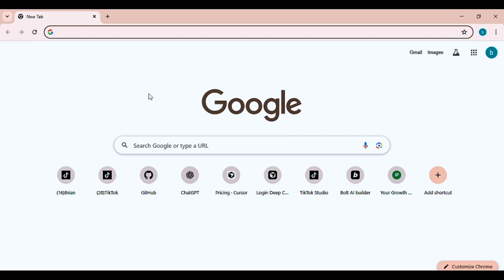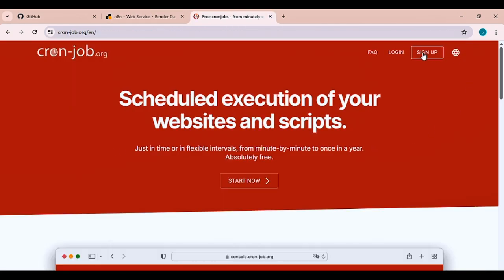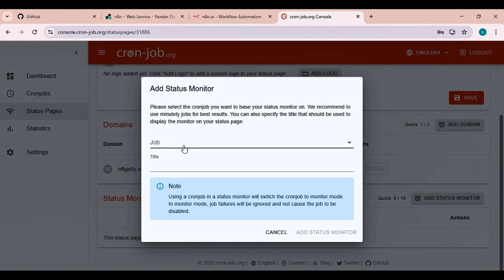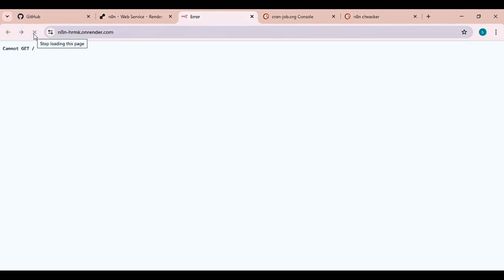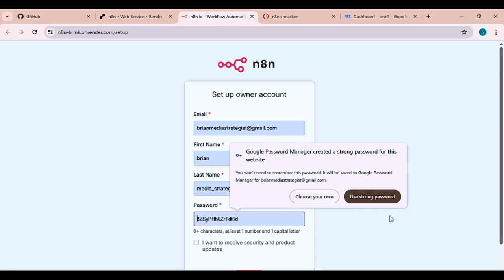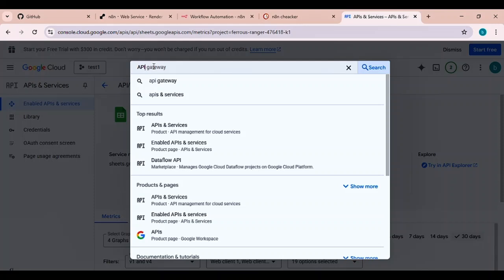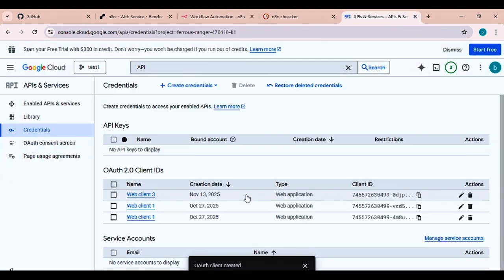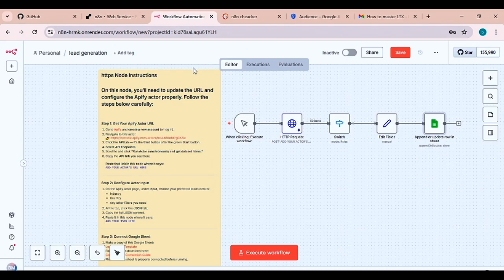how to selfhost n8n on render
In this video, I’ll walk you step-by-step through how to self-host n8n on Render.
Whether you’re a beginner or an automation pro, you’ll learn how to set up your Render account, deploy n8n successfully, and fix some of the most common Render hosting errors that stop many users from getting started.

By the end of this tutorial, you’ll have your own fully functional n8n automation instance running on Render, ready to power your workflows, lead generation systems, and automations — all without paying for complex setups or servers.

What you’ll learn in this tutorial:

How to create and connect your Render account

How to deploy n8n on Render the right way

Common n8n deployment errors on Render and how to fix them

Tips for keeping your automation setup stable and fast

If you’re into AI automations, workflow automation, lead generation, or marketing automation, this tutorial will help you take control of your tools and host them like a pro.
 the n8n template